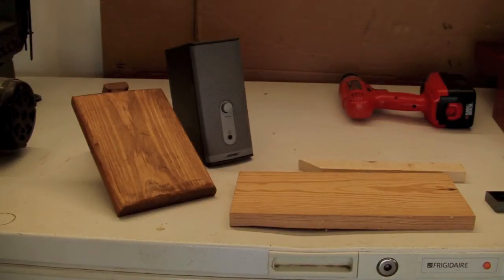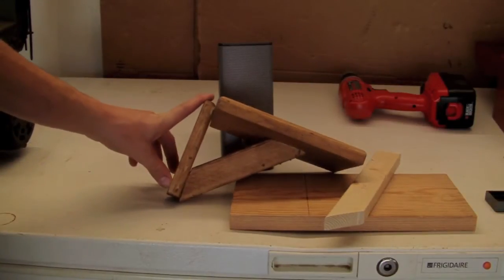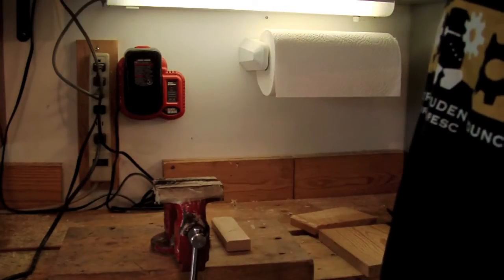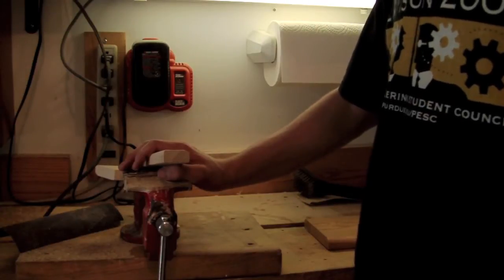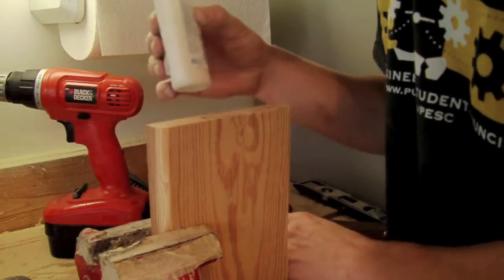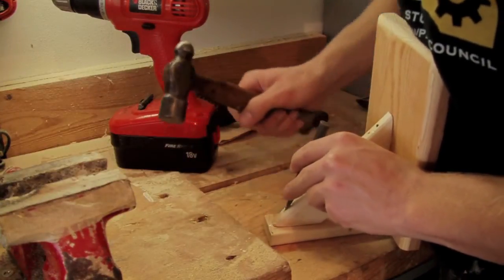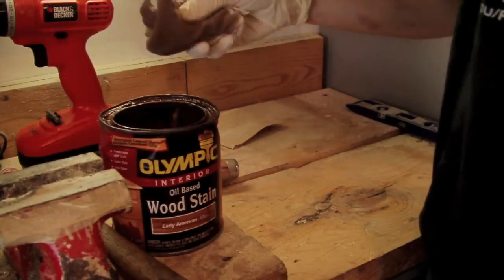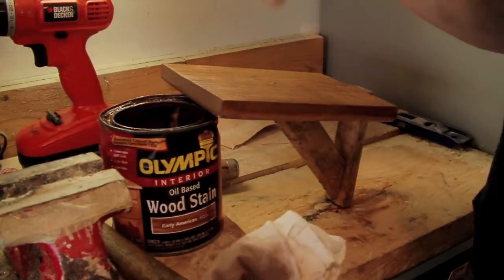How To Build A Speaker Shelf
This is a demonstration video on how to build a speaker shelf. The supplies needed are as follows:

(1) 1x2x7.25" pine board
(1) 1x2x5.5" pine board
(1) 1x5.5x8" pine board
(6) 1" finishing nails
wood glue